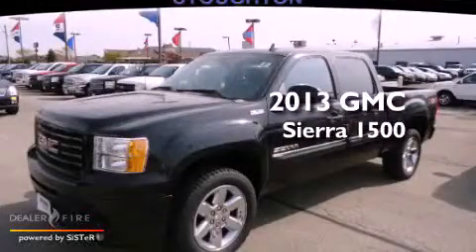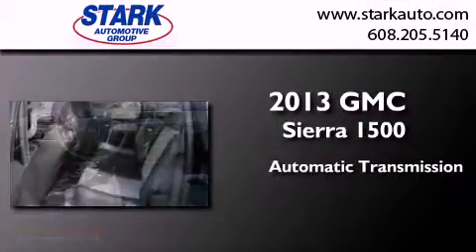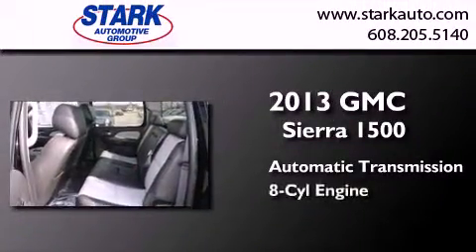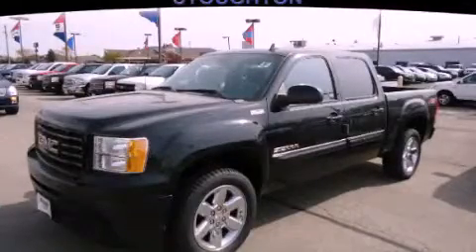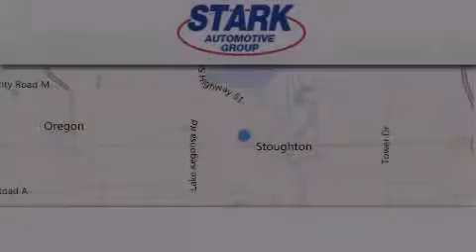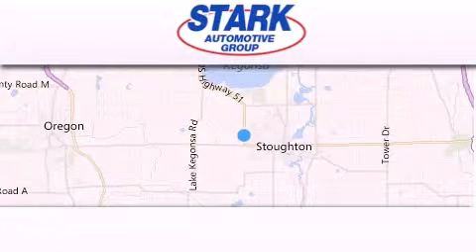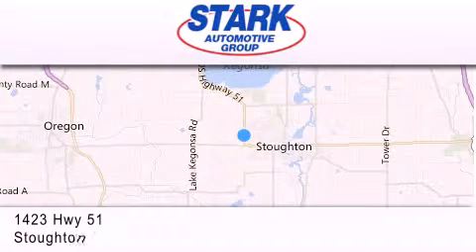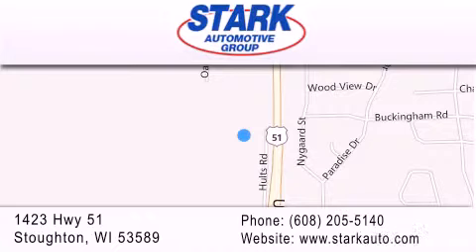2013 GMC Sierra 1500 Stoughton WI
Year : 2013
 Make : GMC
 Model : Sierra 1500
 Engine : 8 cyl., 5.3, fuel injected flex fuel
 Trans . : automatic
 Exterior : black

 Interior : light titaniumebony
 Stock : 3130051